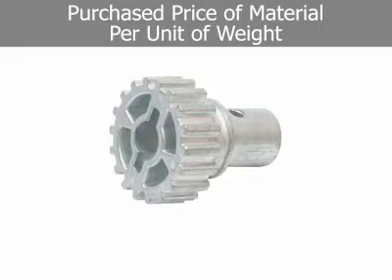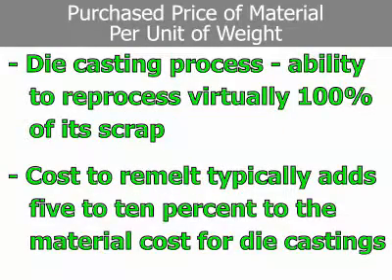Purchased Price of Material Vs. Unit of Weight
Materials are purchased and employed on different bases. Learn the aspects of each.

Find out more on the development of die casting by following these links:

Follow us on these social networks!